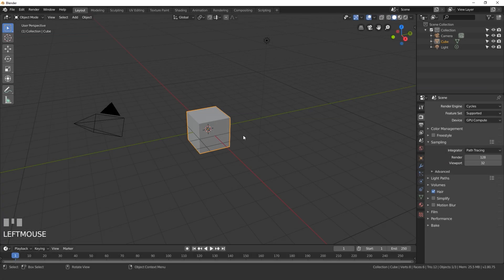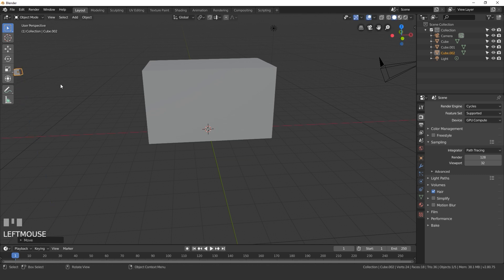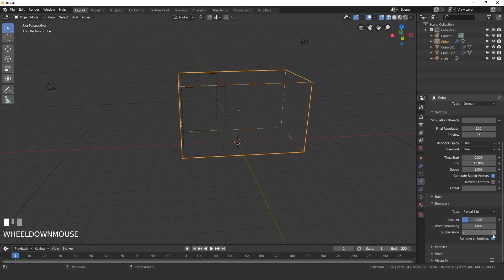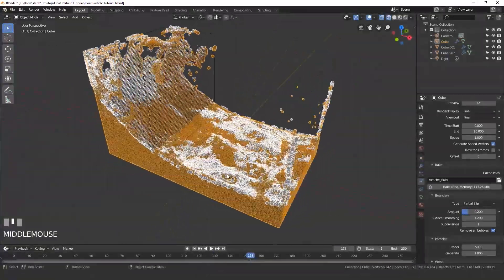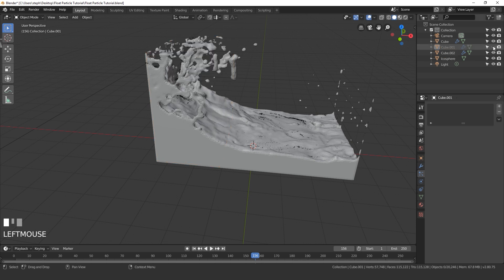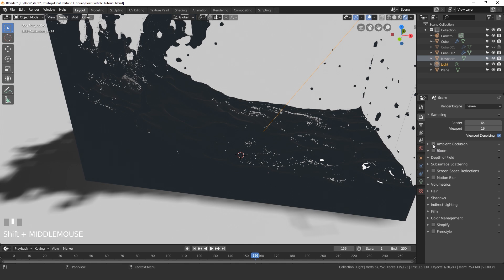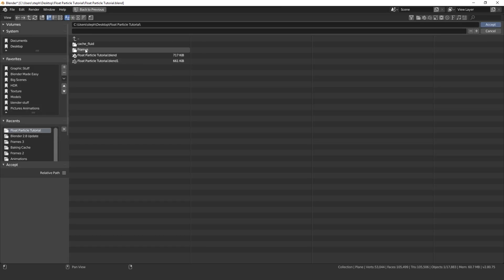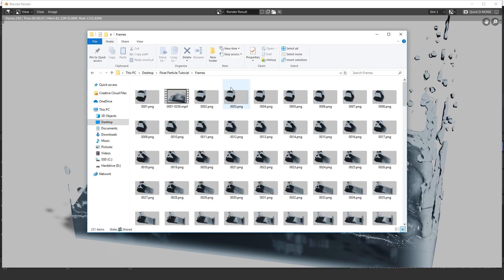Blender Tutorial - Fluid Simulation & Float Particles in Eevee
In this Blender 2.80 tutorial we will be creating a fluid simulation and learning about float particles.  Float particles are little particles that float on top of the fluid and they kinda look like foam.
If you created something I would love to see it so make sure to send it to me on instagram!

If you are interested in learning more about the fluid simulation feel free to check out my Fluid Simulation Course in Blender 2.8!
Use code FLUIDBLEND to get the course for $10!

Download Blender
Blender.org

Blender Eevee Tutorial
Fluid Simulation Particles
Easy Beginner Animation